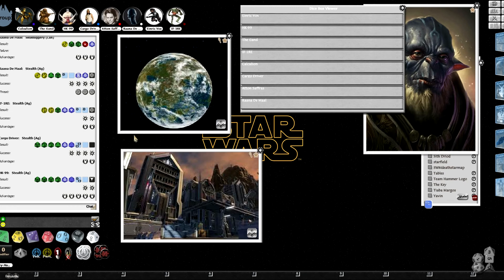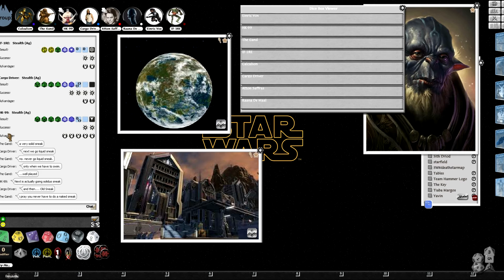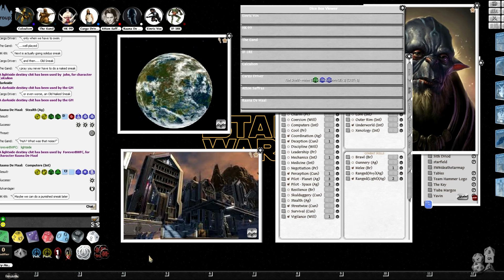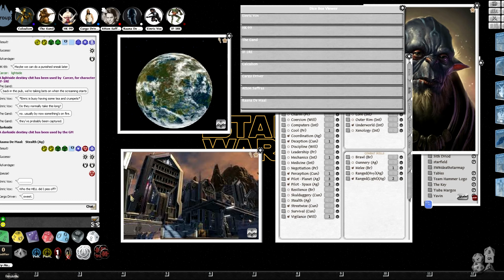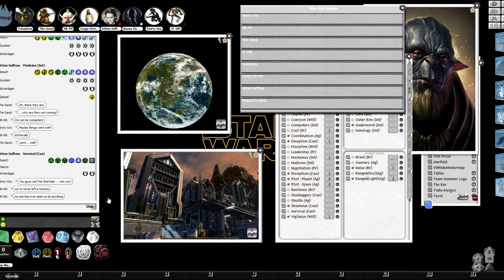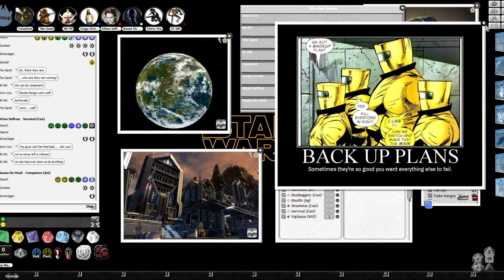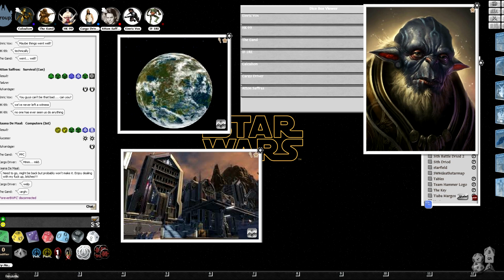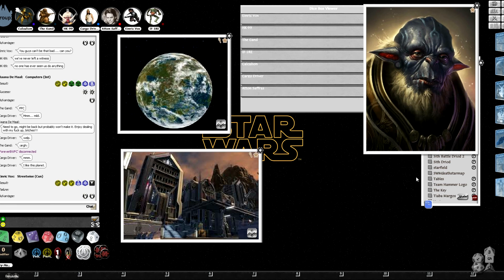Star Wars: Age of Rebellion - A Lost Hope Episode 23, Part 3 - Surprisingly Competant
Help me. My group has been replaced by pod people and I think I'm next.